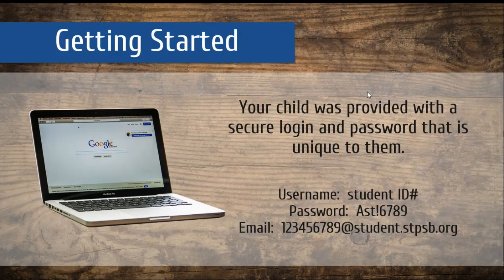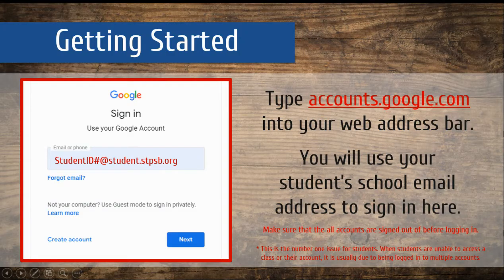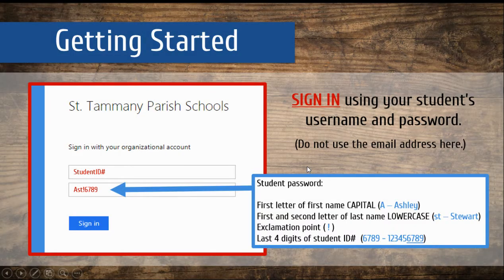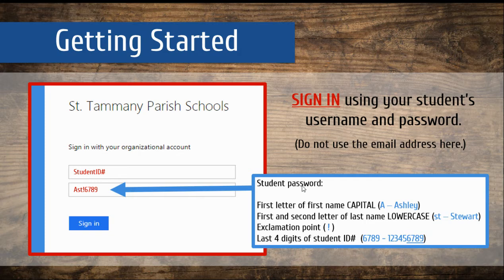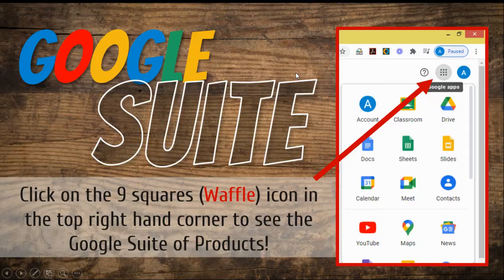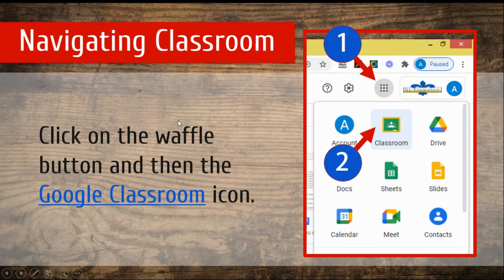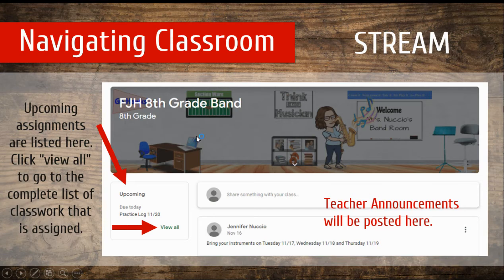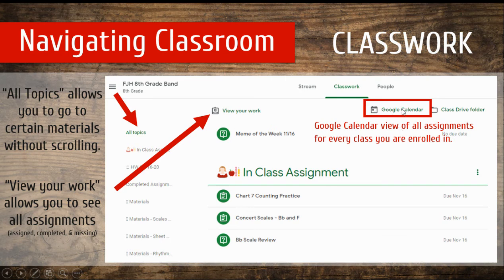Google Classroom Parent University